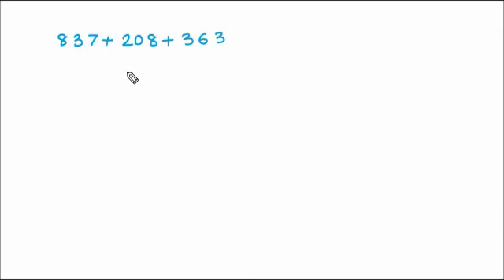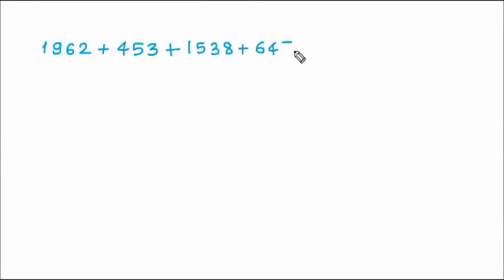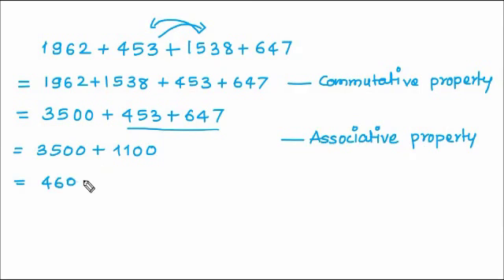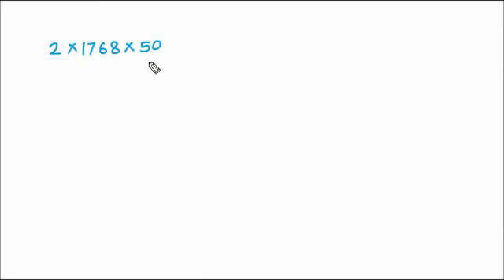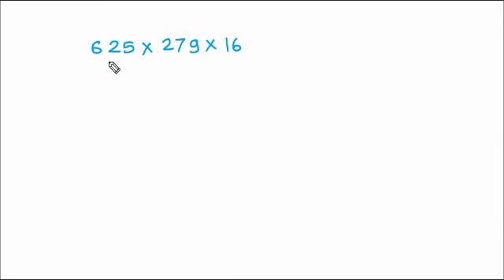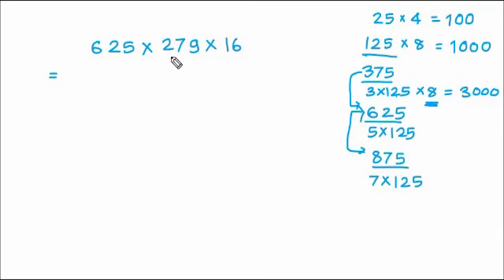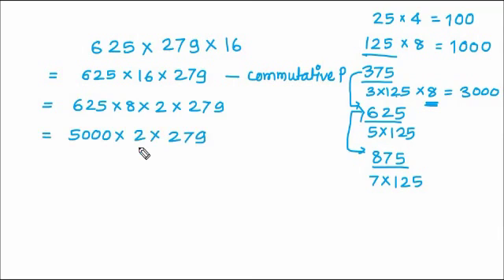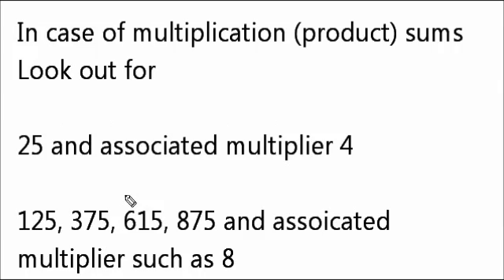Whole Numbers - Practice Sums 2 (Commutative and Associative Property)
This video features sums related to use of commutative property and associative property in whole numbers. It provides insights into how to understand which property to be used.